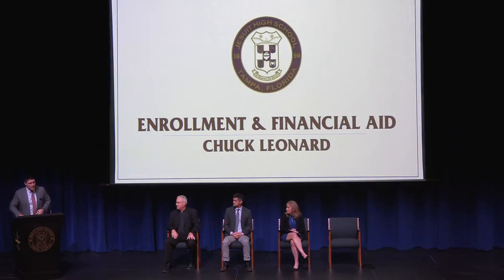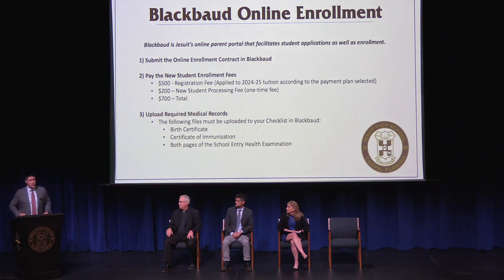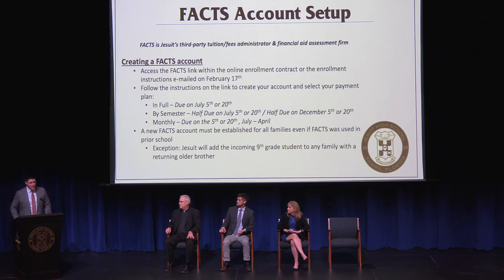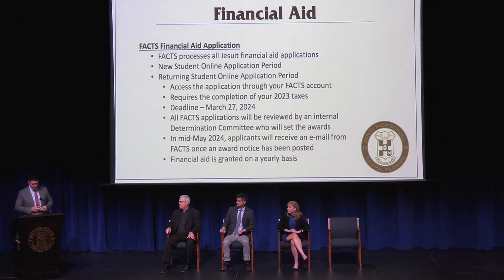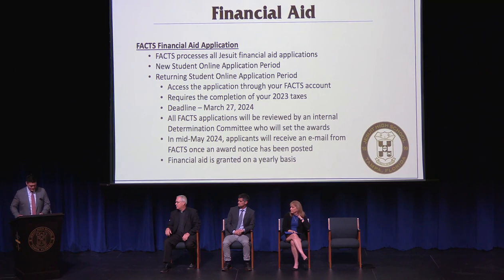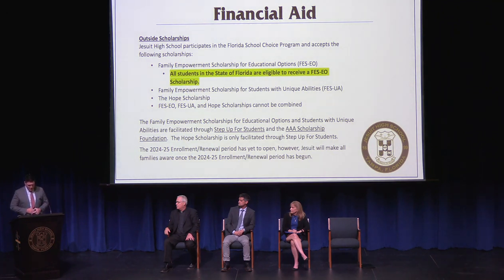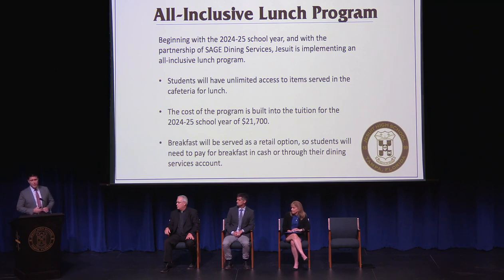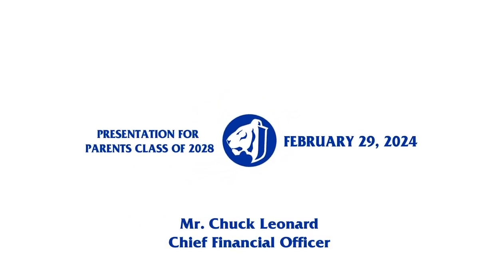Jesuit High School of Tampa - New Parent Night - Chuck Leonard - 2-29-24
Jesuit High School of Tampa chief financial officer Chuck Leonard spoke at the Presentation for the Parents of the Class of 2028 on Feb. 29, 2024 inside Shembekar Auditorium in the Antinori Center for the Arts.